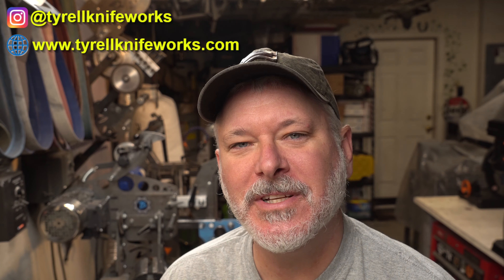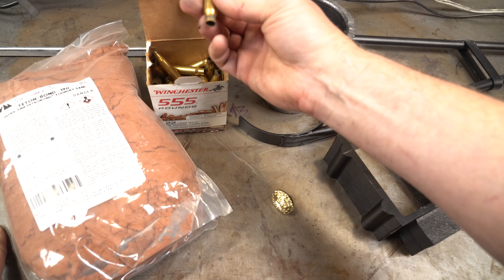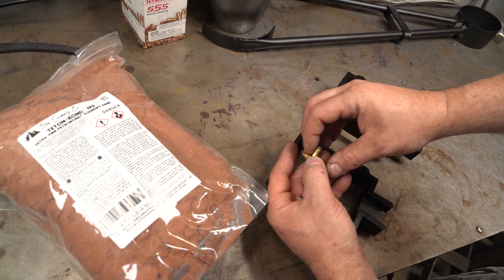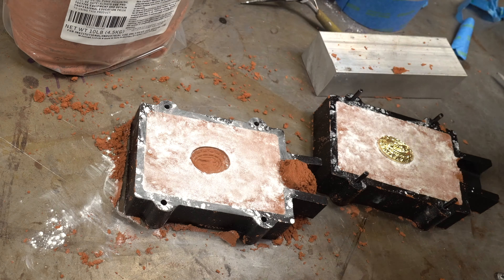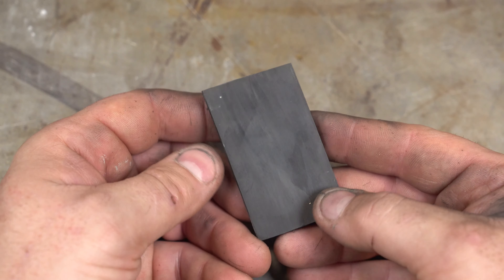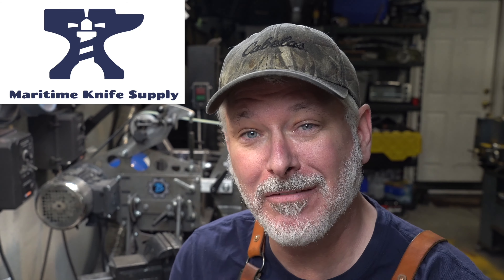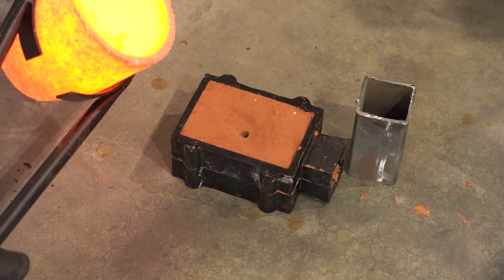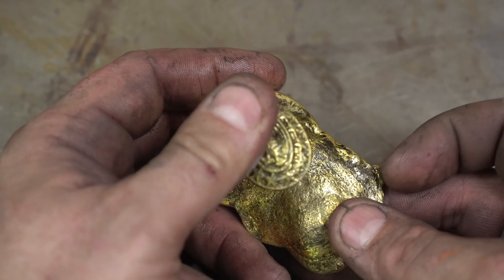Triple-T #147 - Learning brass casting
In today's Triple-T (tools, tips and talk) #147, I try brass casting for the first time.